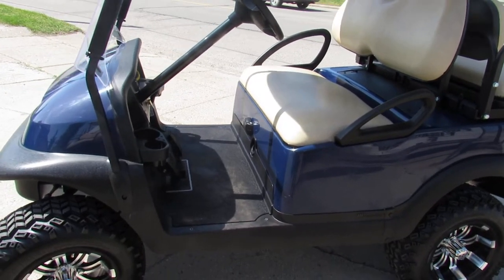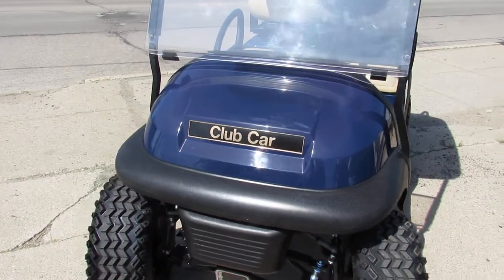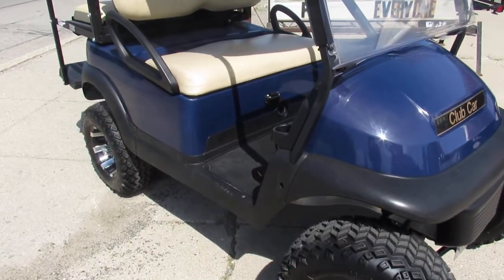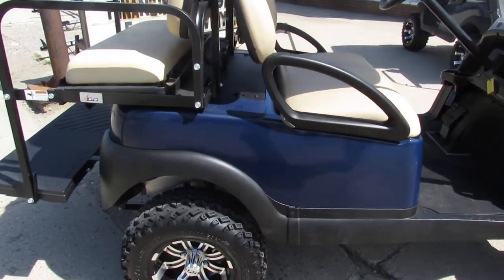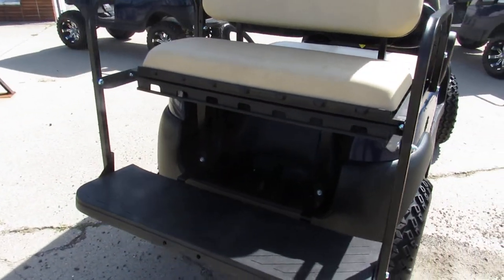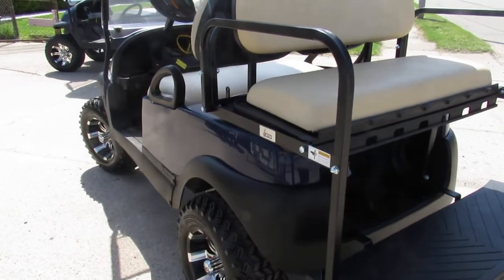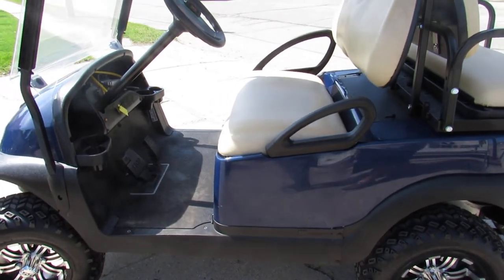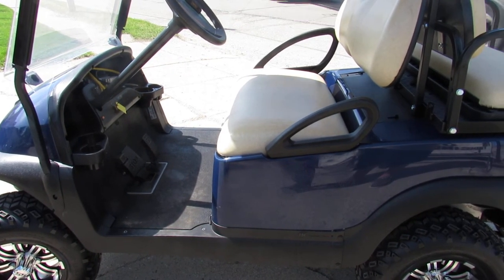2017 CLUB CAR PRECEDENT FOR SALE IN MI U6364